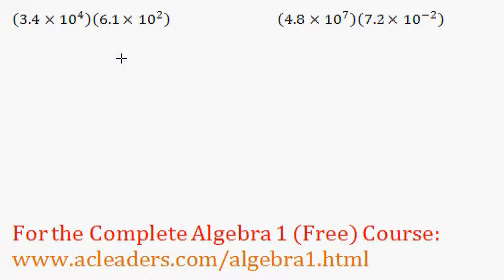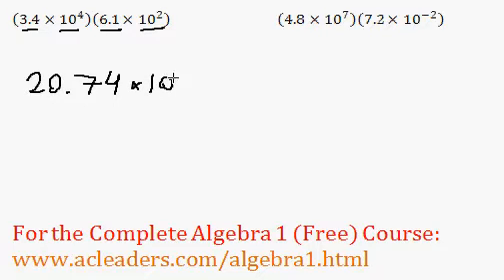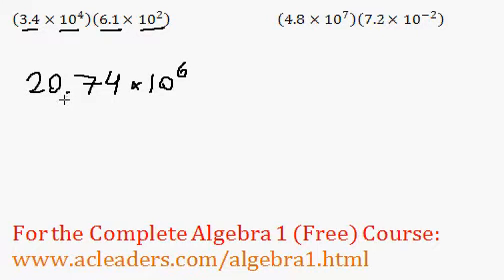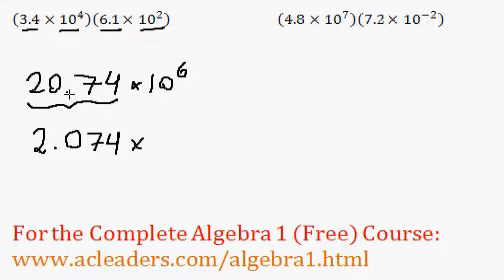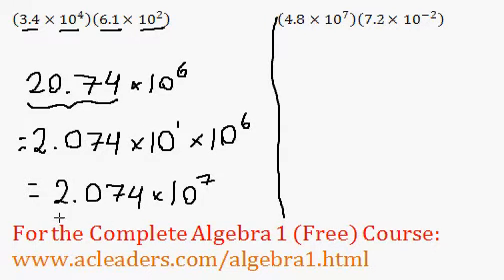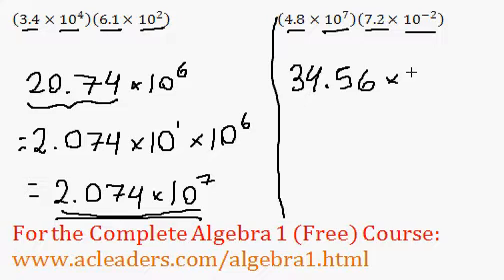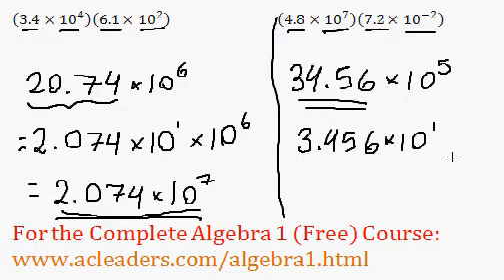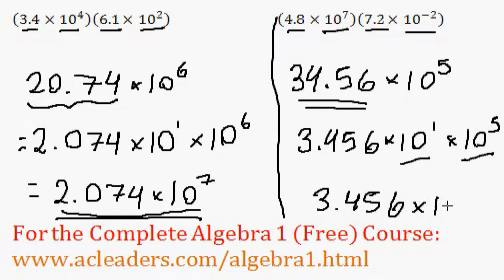(Algebra 1) Scientific Notation Operations - Questions #1-2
Performing Operations with Scientific Notation.